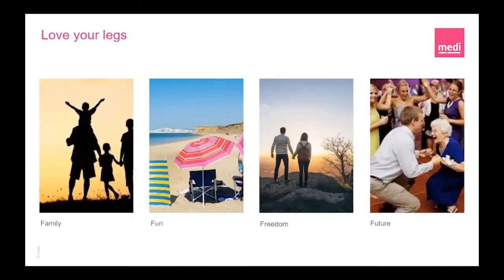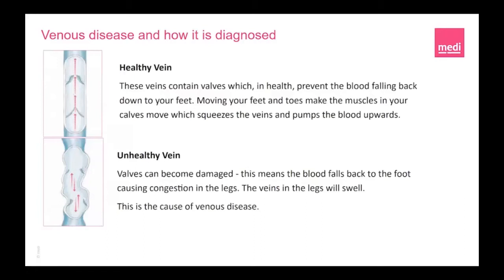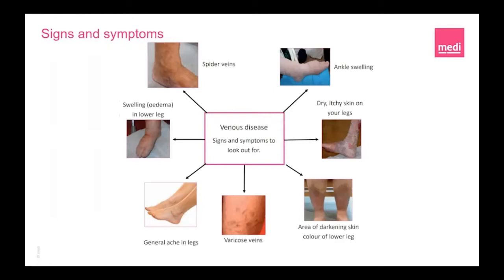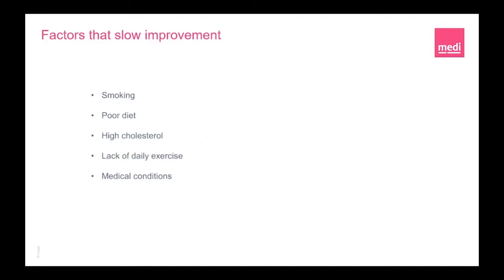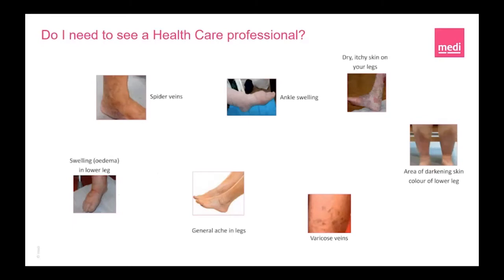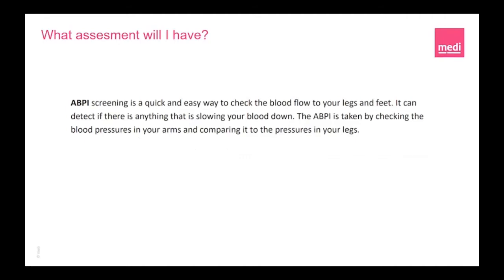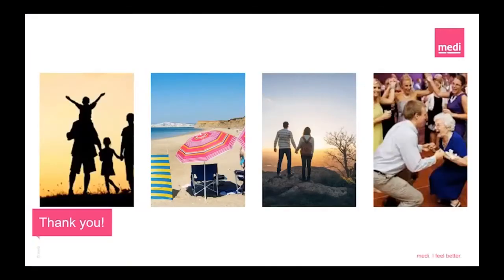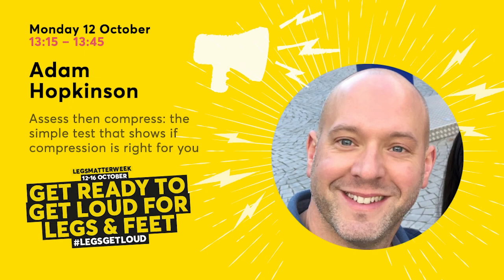Assess then compress: the simple test that shows if compression is right for you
Adam, clinical trainer at medi UK, talks about how a simple, non-invasive test can show your healthcare professional if compression is right for you.